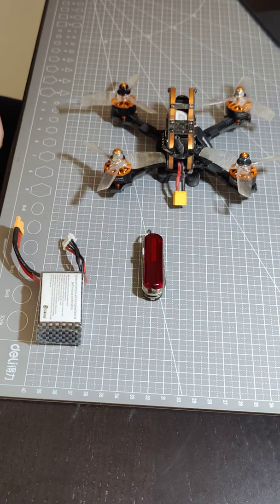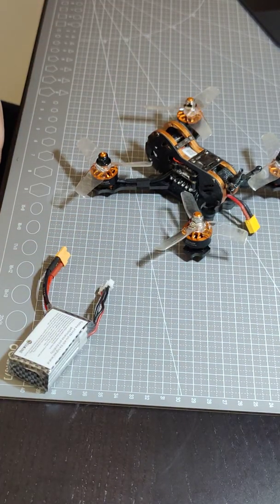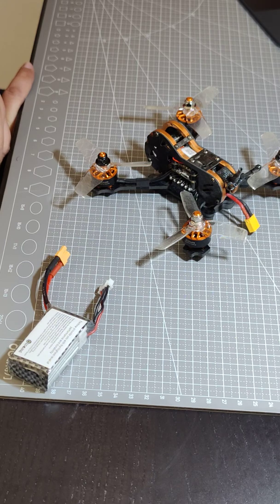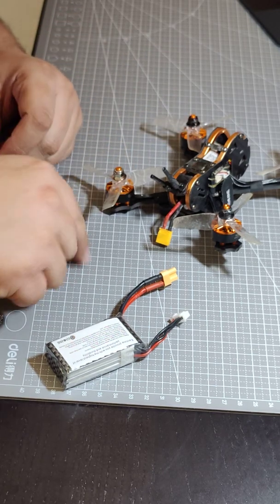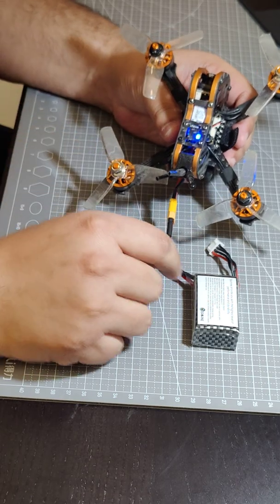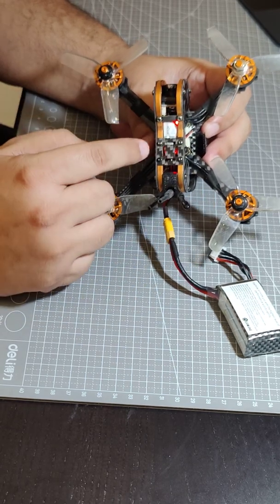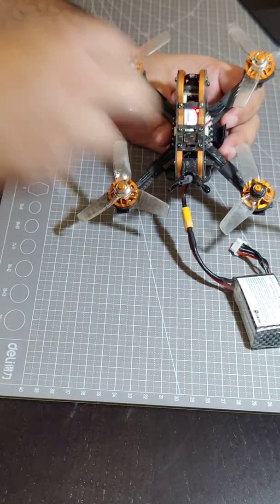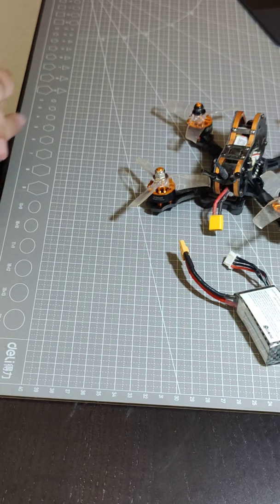Configuring the VTX on an Eachine Tyro79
For my first video, I’ll get going over how to configure the VTX parameters on the Eachine Tyro 79.

It’s supposed to come with the SmartAudio connected and you should be able to configure the VTX channel, band, and power output using the Betaflight OSD. But the unit I got does not have SmartAudio working. So I had to use the button on the VTX to configure it.

This video gives a quick intro to me, and then goes over understanding the status LEDs on the VTX to both see the current configuration & changing it using the configuration button.

As mentioned in the video, here are the two different versions of the VTX configuration instructions I found. The first one is what worked for me.